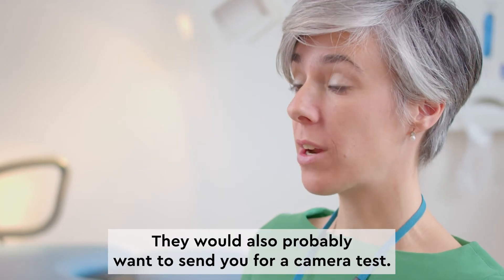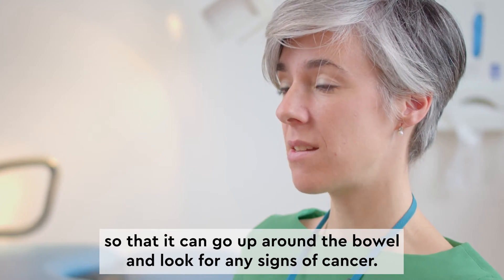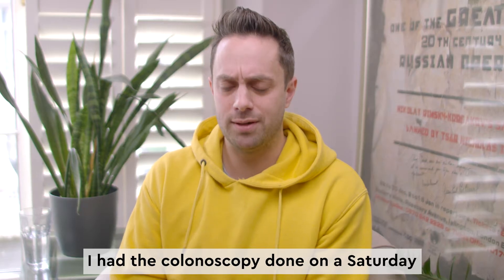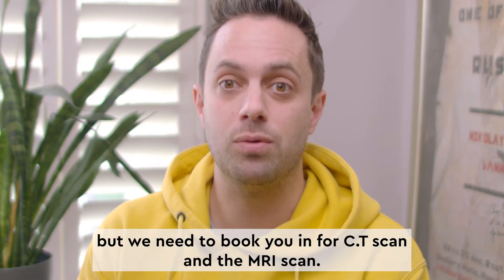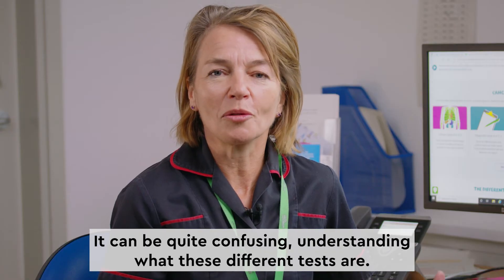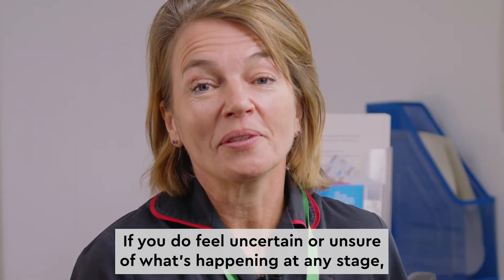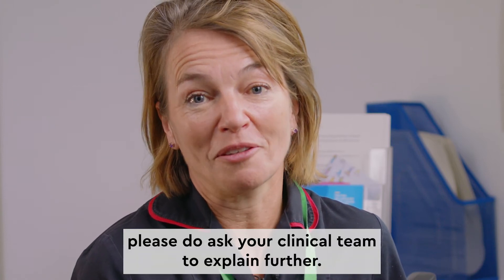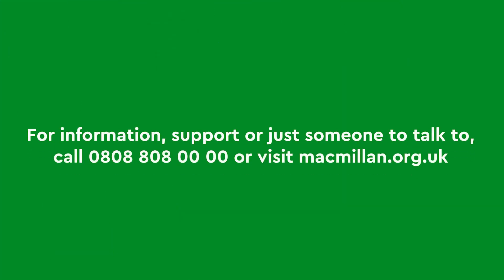Being diagnosed with bowel cancer: Macmillan Cancer Support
Oncologist Rebecca and Cancer Nurse Specialist Claire talk you through how bowel cancer is diagnosed. They explain the tests and scans you may have. These include colonoscopy, CT scans, MRI scans and biopsies. We also hear from Naz, Nick and Sean about how they were diagnosed with bowel cancer.

Join our bowel cancer online community to support one another, ask questions and share experiences.

Pierre Fabre provided a grant for this video. This was a restricted grant and Pierre Fabre did not have any input into the content or review of the video.